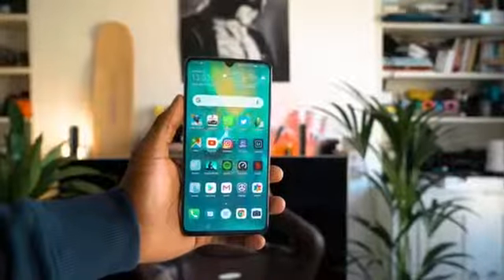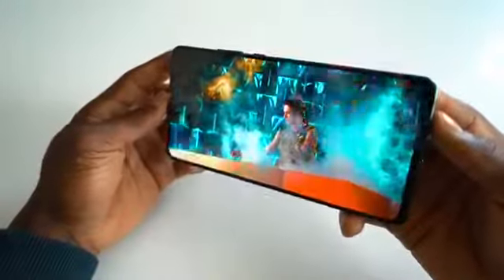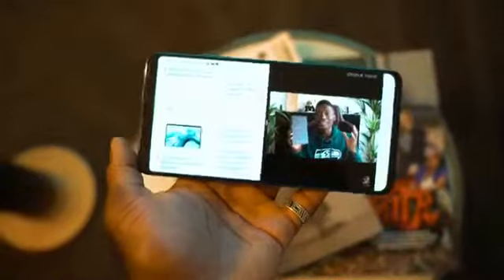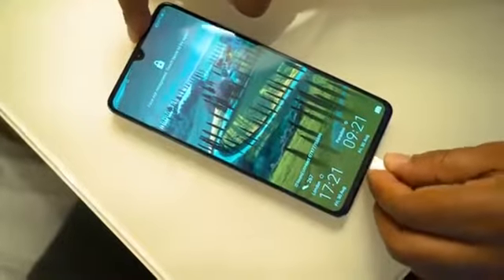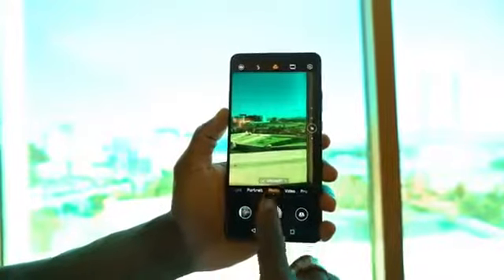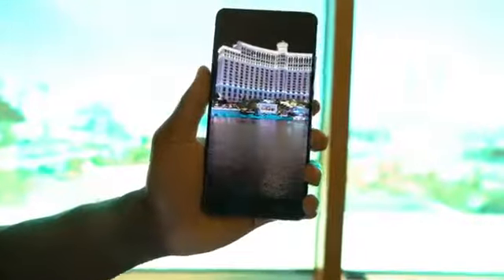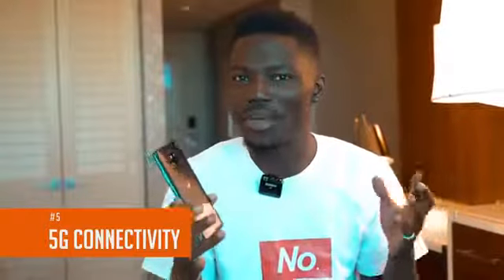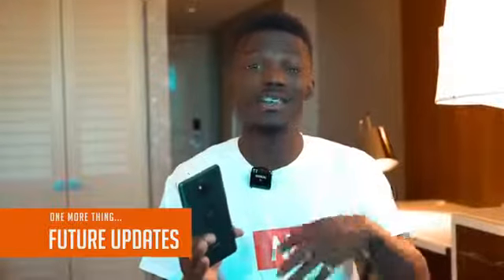Huawei Mate 20X 5G Top Features - GadgetsBoy